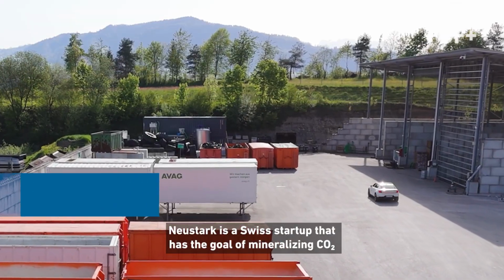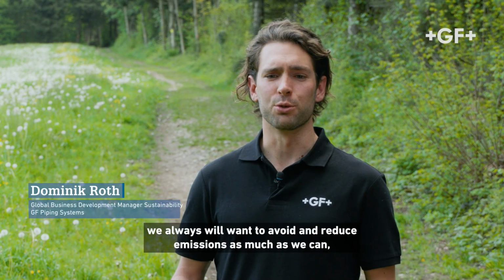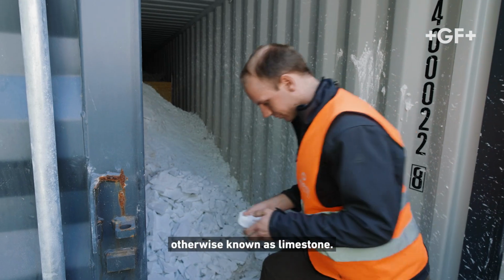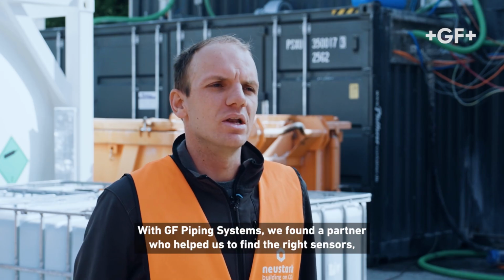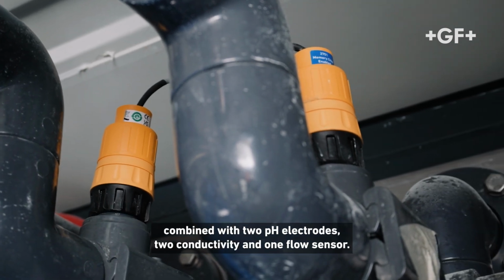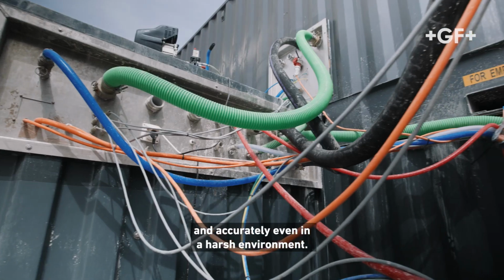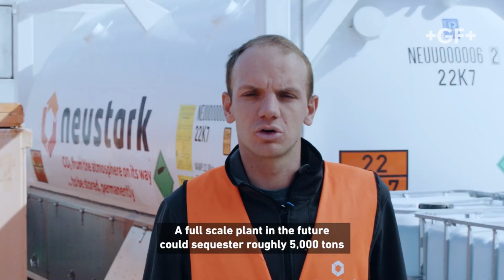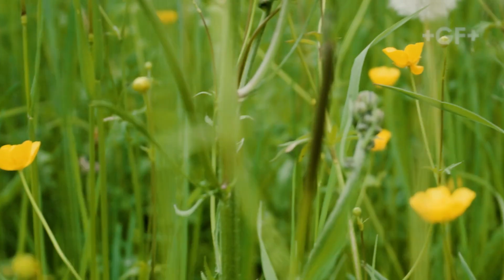GF Piping Systems - Reference Case - Neustark - Co2 Storage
Strong partnership makes permanent storage of CO2 in paper ash possible.
Many industrial processes generate emissions that can neither be reduced nor avoided. For this reason, the Swiss company Neustark, based in Bern, is continuously developing methods to capture and permanently store these emissions. The aim is to permanently bind one million tonnes of CO2 through mineralisation processes by 2030. In addition to mineralisation during concrete demolition, Neustark is also testing indirect mineral carbonisation with ash from paper incineration. GF Piping Systems supplied comprehensive process automation solutions for the project.